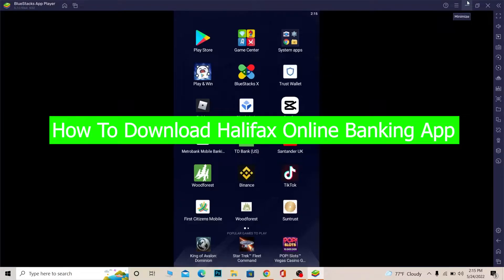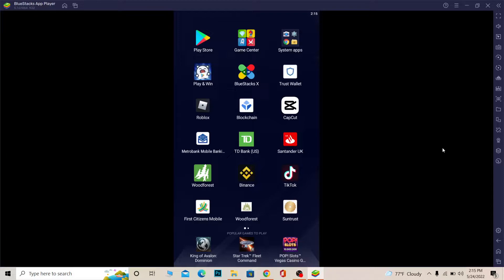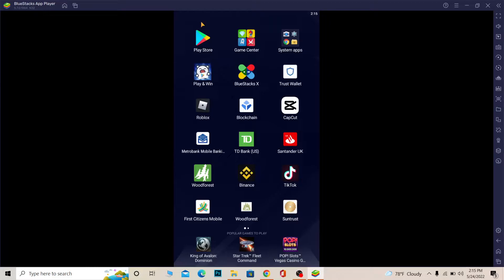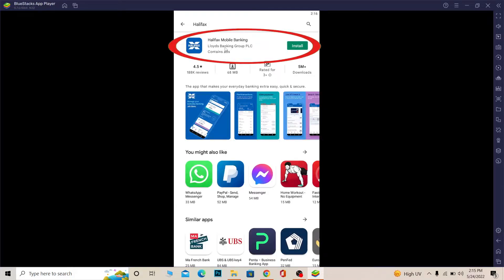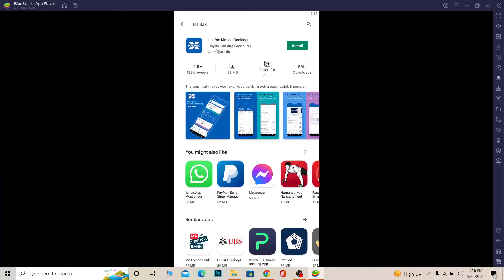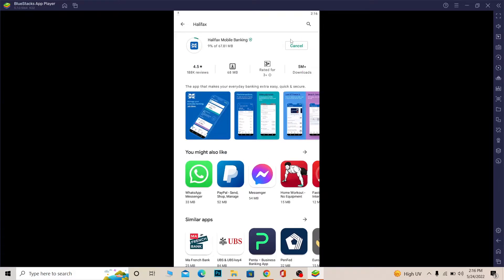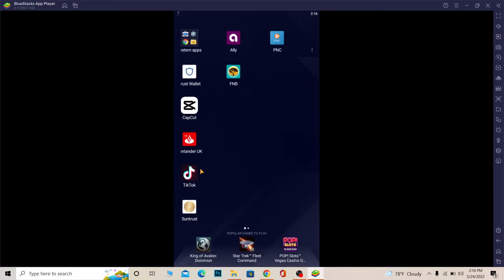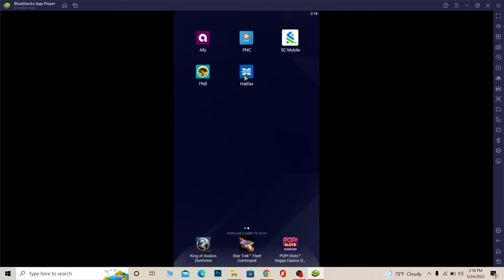Halifax Online Login Mobile: How To Download and Install Halifax Online Banking App on Android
Download Halifax Online Banking App | Install Halifax Mobile Banking App
Confused about how to download and install halifax online banking app? This video explains the exact steps on halifax mobile banking app installation. Make sure you watch the video till the end to learn it in much detail.

CHAPTERS
0:00 - Intro
0:11 - How To Download and Install Halifax Online Banking App
1:50 - Outro